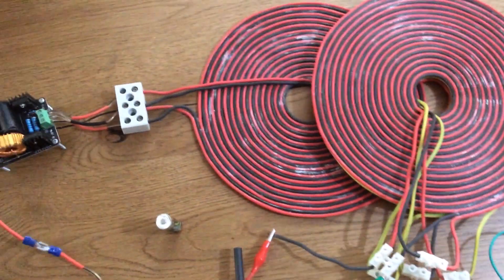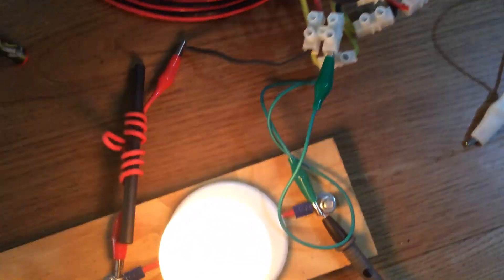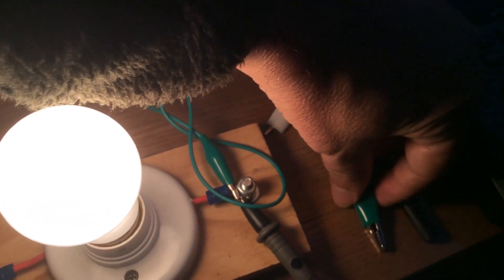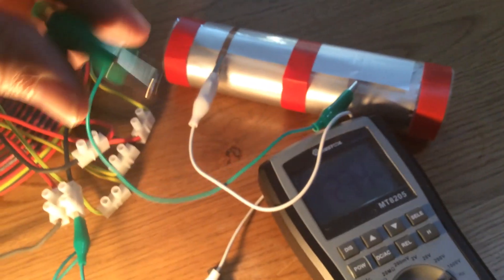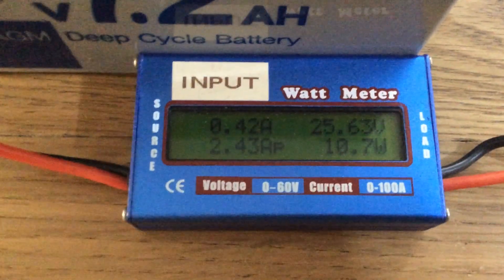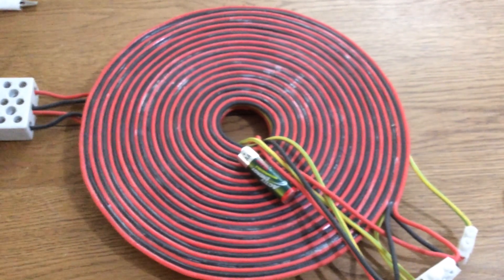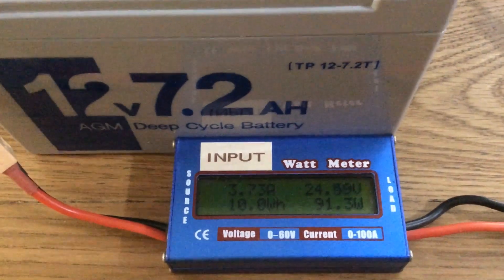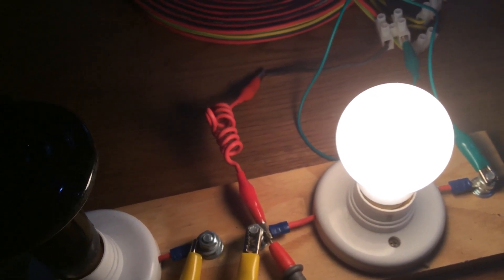TESLA PANCAKE COIL FOR HEATING AND LIGHTING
This video demonstrates some of the benefits of the Tesla Pancake Coil.

Coupled with a solar panel this would allow you to harness usable thermal energy to keep you and your loved ones warm. Burying a heating element in a stainless steel pot filled with sand will allow you to capture the suns rays to continue supplying heat or even electricity from a peltier unit long after the sun has gone down.
This is a very easy coil arrangement that can be constructed using scrap wire if need be, this circuit also uses a ZVS switching module. There are many different versions of ZVS which can be sourced with a quick online search from your preferred retailer.

The transmitting coil is a bifilar coil wound as per Nikola Tesla's patent instructions. This consists of two wires side by side until the desired diameter or number of turns is met. The end of one wire is joined with the end of the other wire to create something like a center tap.

The top coil is also a bifilar coil, one end of this top coil is connected to the load, the other end is connected in series with the three single wire pancake coils sitting below the top coil. The end of the series connected coils is connected to the load. In total there are 5 coils, two bifilar and three single wire coils.

There are multiple arrangements these coils can be configured in, all have slightly different outcomes and this arrangement may or may not be the most efficient, it is however the last configuration I was testing and therefore this is why it is so.